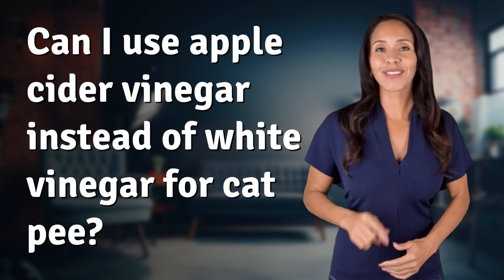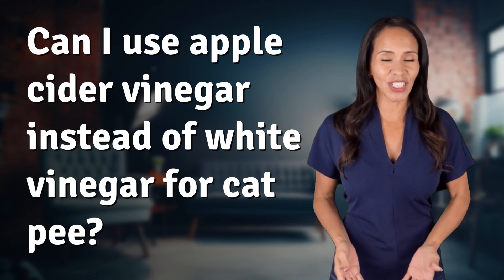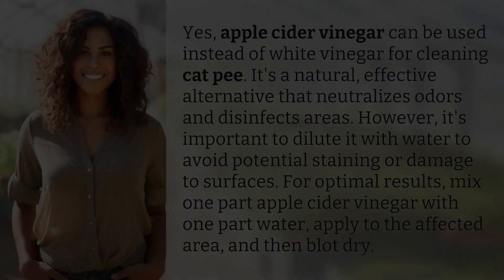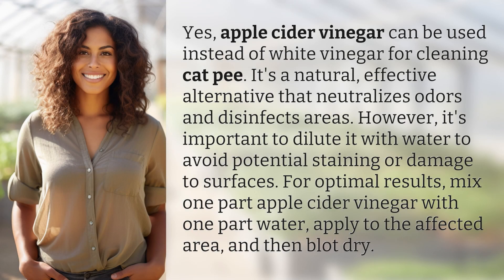Can I use apple cider vinegar instead of white vinegar for cat pee?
Apple Cider Vinegar for Cat Pee: A Natural Alternative 👉 Natural Cat Pee Cleaner 👉 Learn how apple cider vinegar can effectively clean cat pee, neutralize odors, and disinfect areas without the harsh chemicals of white vinegar. Remember to dilute it with water for best results!

Laura S. Harris (2024, March 11.) Can I use apple cider vinegar instead of white vinegar for cat pee?
    🌐 AskAbout.video